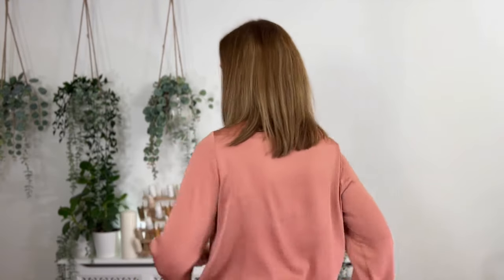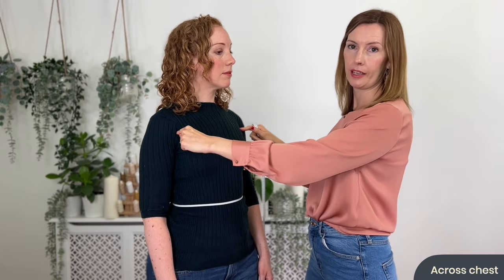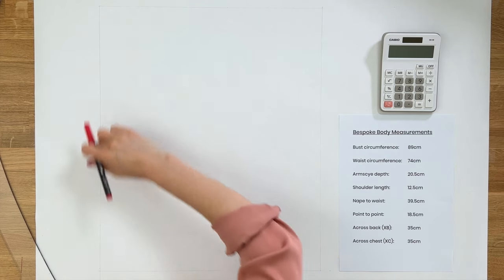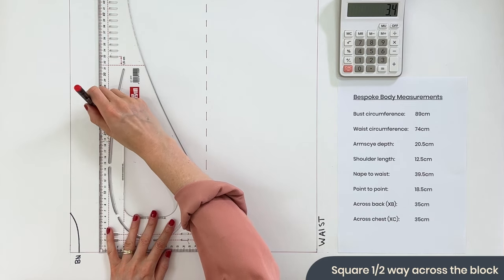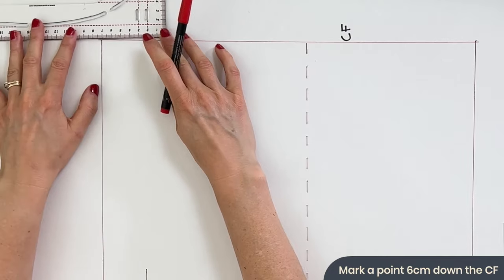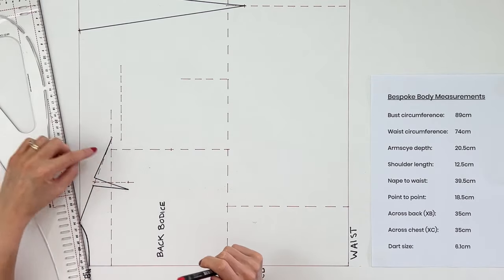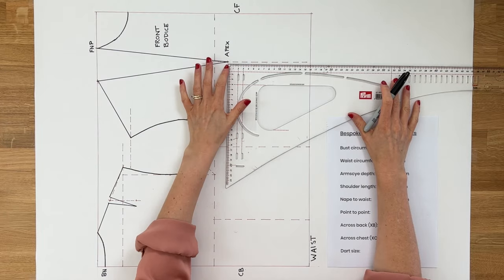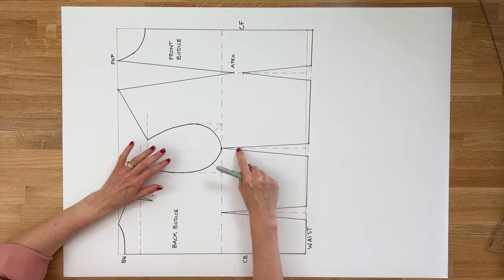How to Pattern Draft – Drafting a Bodice Block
Calling all sewists! Are you interested in learning how to draft patterns but don’t know where to start? In our new series, Pattern Drafting for Beginners, we teach you all the skills you will need to master creating custom made patterns and adaptations. Join Izzy as she takes you right from the beginning, paying attention to your form, basic drafting skills such as drawing and sewing your patterns and manipulation to get your garments fitting like a glove.

Throughout this series, you will discover our top recommendations for the best tools and fabric for pattern drafting in your sewing space. As well as crafting bespoke skirt, dress, trouser and top blocks, you will also learn how to work with darts, draft collars, sleeves, cuffs and much more.

In this episode, Izzy is showing you how to create a custom bodice block! Follow along to learn how to take accurate measurements and translate them in onto paper, each following episode will show you how to turn this block into decorative bodice pattern styles.